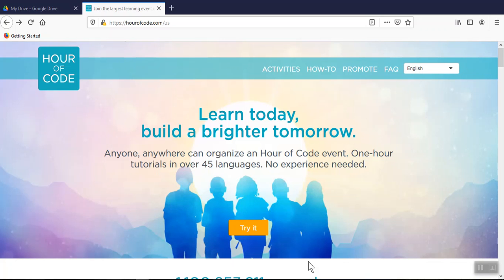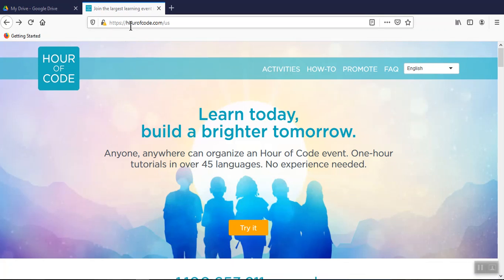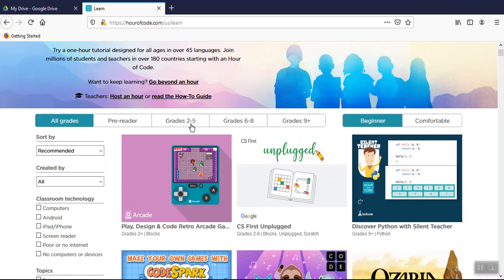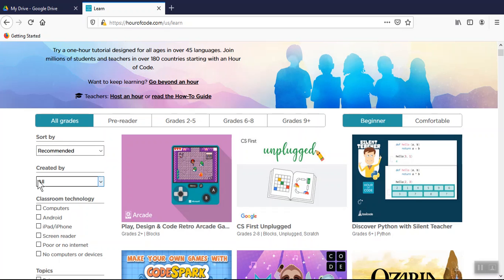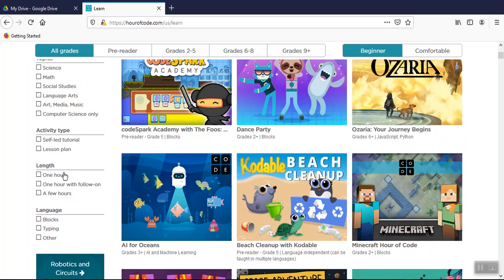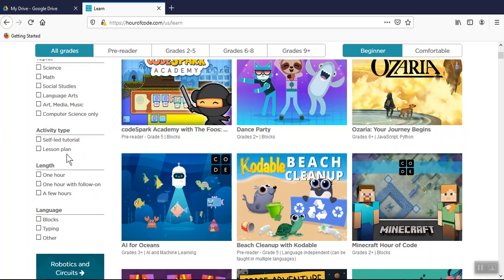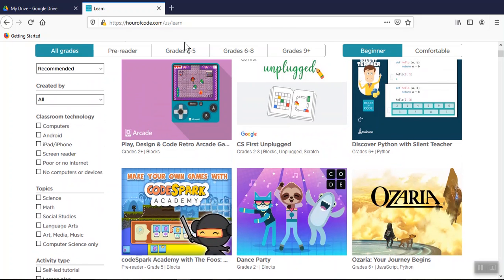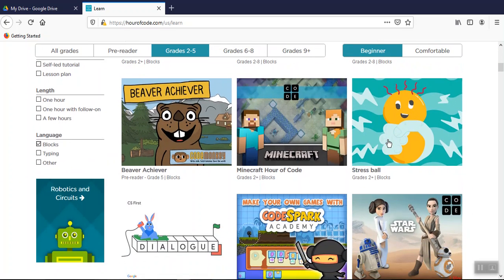Hour of Code 2020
An explanation of how to use filters to find a "Just Right" coding activity for Computer Science Week 2020.